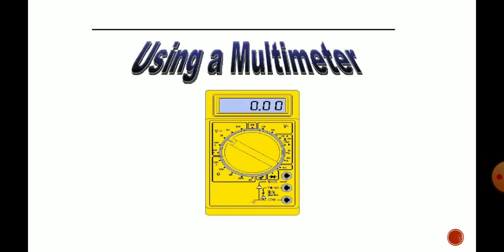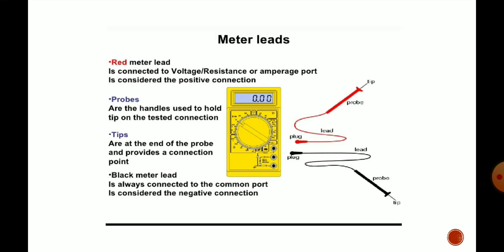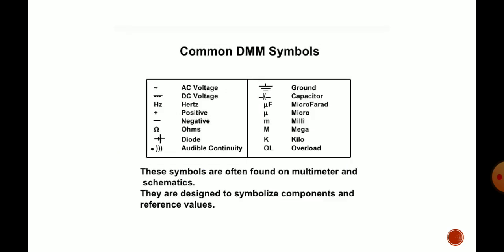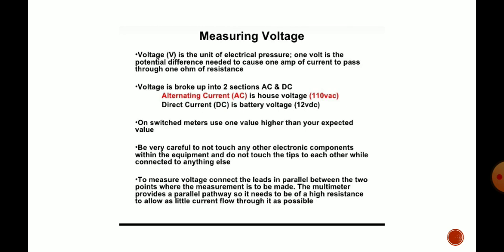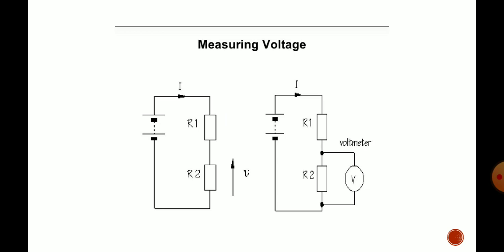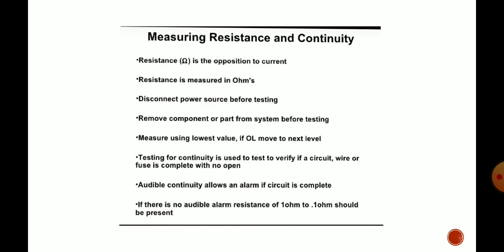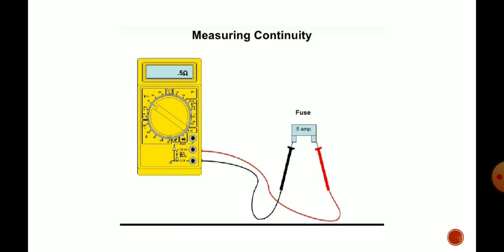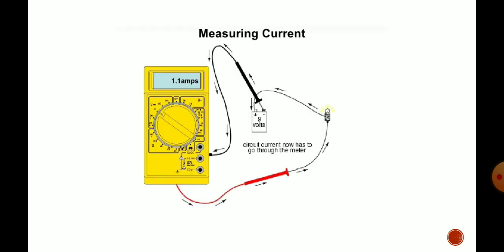EPR-7 measurement of voltage current and resistance using digital multimeter BY Bhawani paliwal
Presented by-Bhawani paliwal